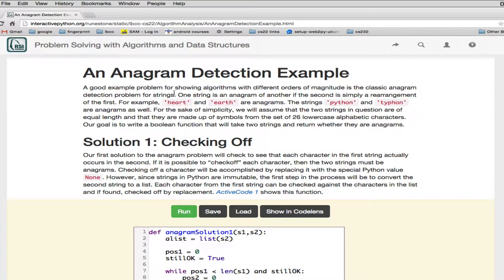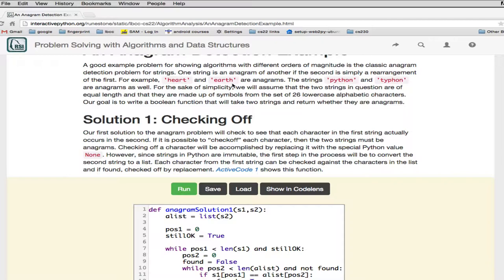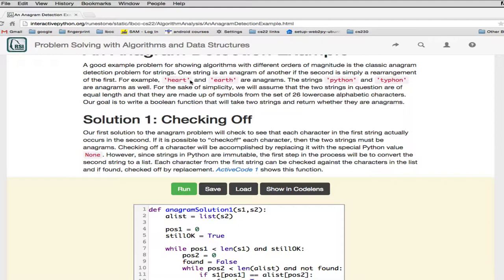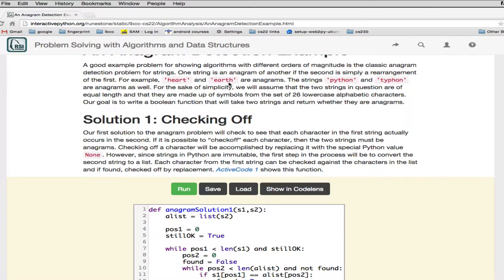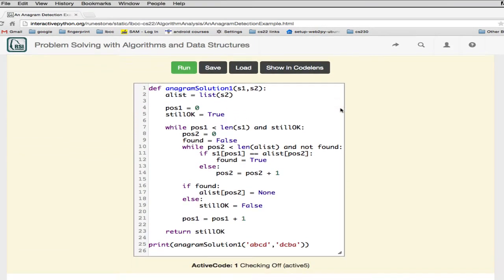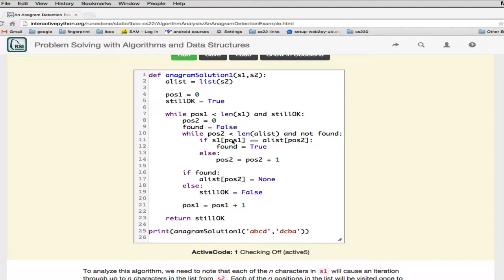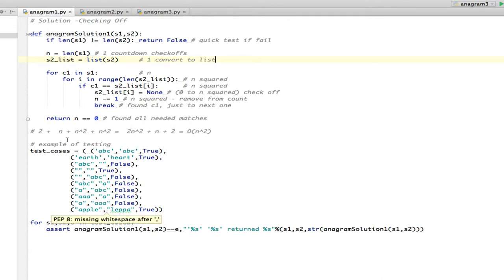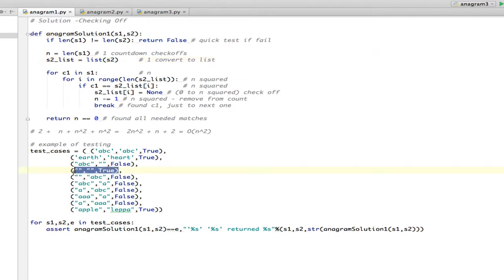Analysis 3 | Anagrams Example 1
Explore Big-O of four ways on testing for two strings being anagrams of each other.